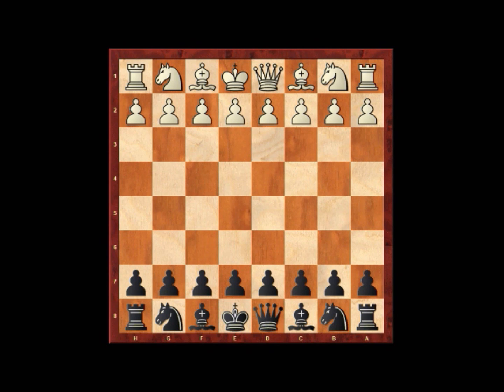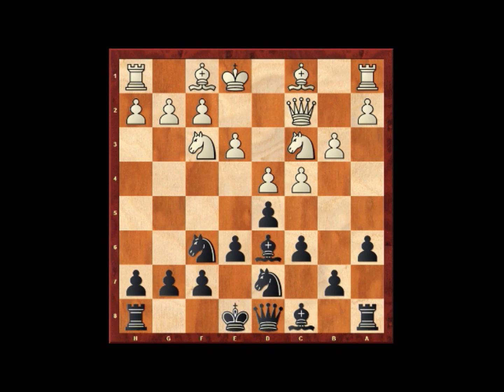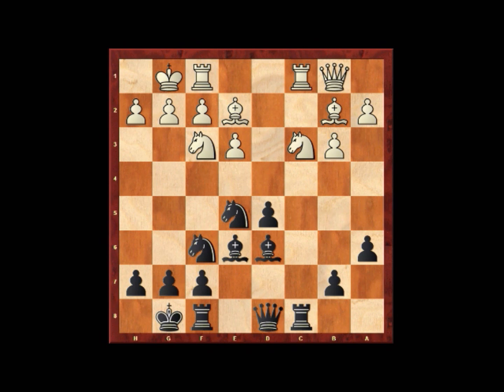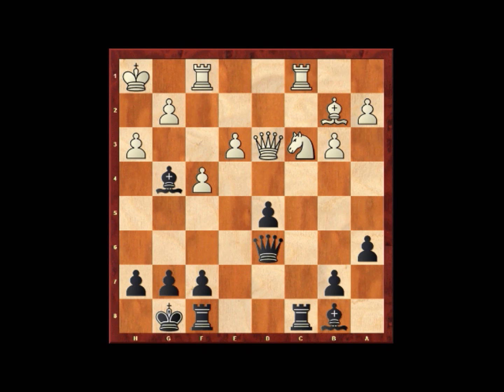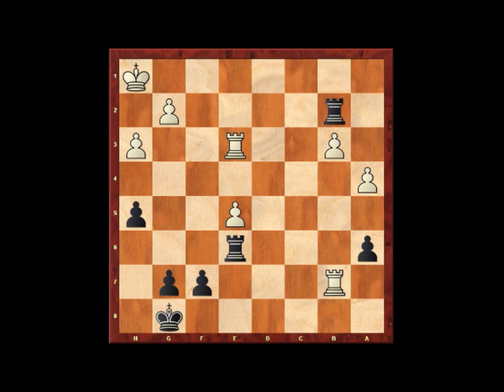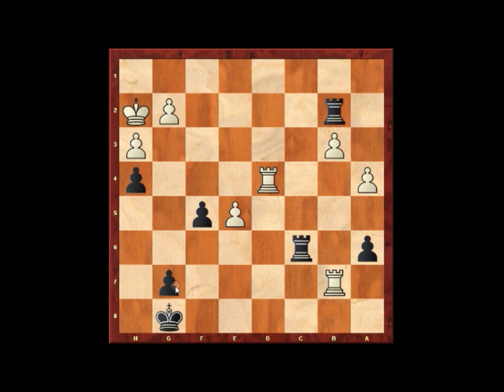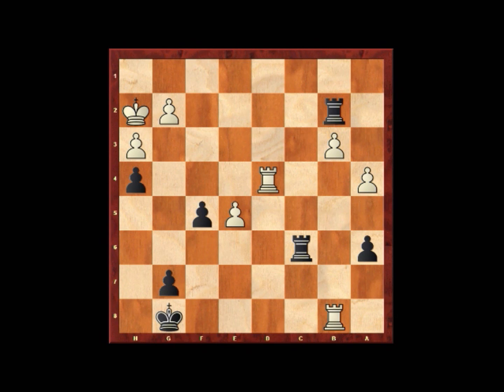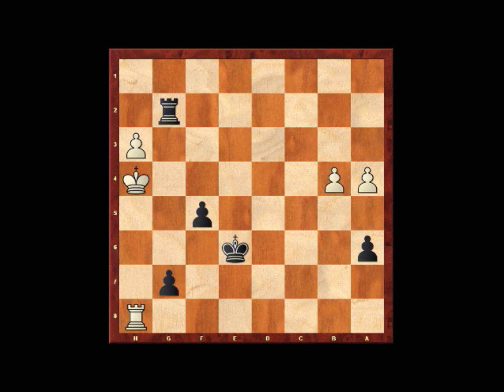How The Game Was Won - Mamedyarov vs Andreikin FIDE Grand Prix in Tashkent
Here is my commentary on the game between Mamedyarov and Andreikin, FIDE Grand Prix in Tashkent, Uzbekistan.

Andreikin was fine from the opening, but underestimated how weak his d-pawn was. After losing it he entered a worse rook endgame, simply down a pawn but with excellent drawing chances. Then, in time pressure, Mamedyarov imploded and he panicked.

[Event "FIDE Grand Prix Tashkent 2014-15"]
[Site "Tashkent"]
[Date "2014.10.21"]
[Round "1"]
[White "Mamedyarov, Shakhriyar"]
[Black "Andreikin, Dmitry"]
[Result "0-1"]
[ECO "D45"]
[WhiteElo "2764"]
[BlackElo "2722"]
[EventCountry "UZB"]

1. d4 d5 2. c4 c6 3. Nf3 Nf6 4. Nc3 a6 5. e3 e6 6. Qc2 Nbd7 7. b3 Bd6 8. Bb2 O-O 9. Be2 e5 10. cxd5 cxd5 11. dxe5 Nxe5 12. O-O Be6 13. Rac1 Rc8 14. Qb1 Nfg4 15. Nxe5 Bxe5 16. h3 Bh2+ 17. Kh1 Bb8 18. Bxg4 Bxg4 19. Qd3 Qd6 20. f4 Be6 21. Rcd1 Qc5 22. Nxd5 Bxd5 23. Qxd5 Qxd5 24. Rxd5 Ba7 25. e4 Rfe8 26. e5 Rc2 27. Rb1 h5 28. Rd7 Rf2 29. Rxb7 Be3 30. f5 Rxf5 31. Re1 Rf2 32. Rxe3 Rxb2 33. a4 Re6 34. Kh2 h4 35. Re4 f5 36. Rd4 Rc6 37. Rb8+ Kh7 38. Rxh4+ Kg6 39. Rhh8 Rcc2 40. Kg3 Rxg2+ 41. Kh4 Rbe2 42. Rb6+ Kf7 43. e6+ Rxe6 44. Rxe6 Kxe6 45. b4 g5+ 46. Kh5 g4 47. Kh4 g3 48. b5 axb5 49. axb5 f4 50. Rg8 Kd7 51. Rg7+ Kc8 0-1